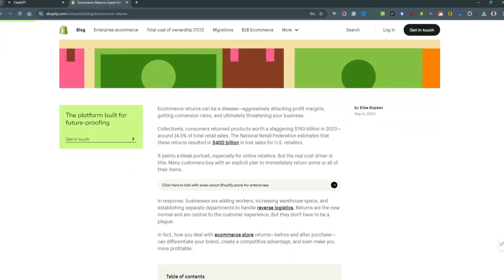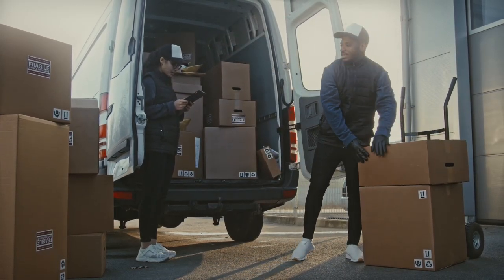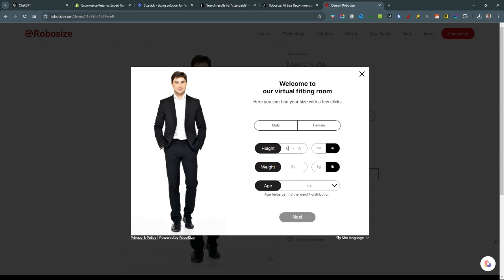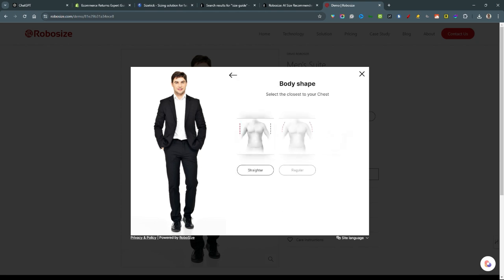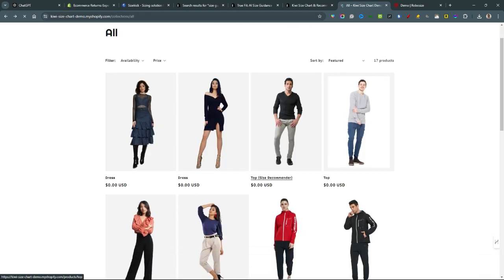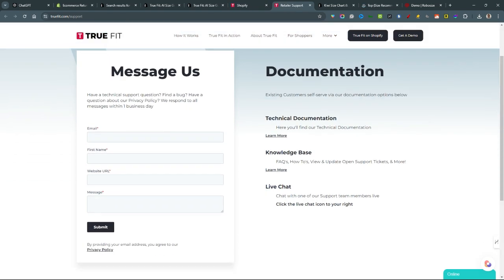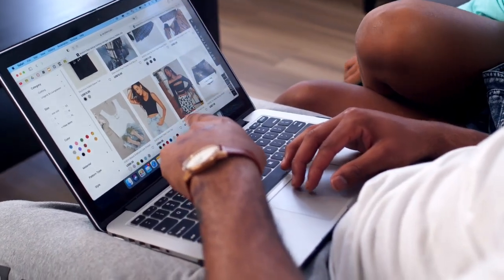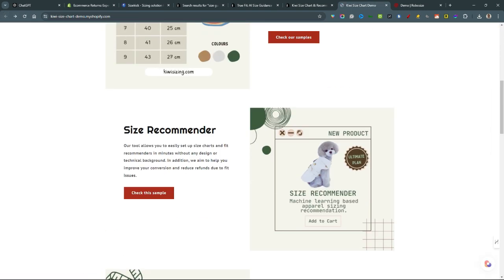How to Create a Shopify Size Guide and Chart For Your Pages (Size Chart Shopify Tutorial)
Tired of drowning in returns? Discover how an AI-powered size guide can slash your return rates by up to 20% and skyrocket your Shopify store's sales! How to Create a Shopify Size Guide and Chart For Your Pages (Size Chart Shopify Tutorial)

In this video, I'll show you how to implement an interactive size guide that transforms your Shopify store's performance. We'll cover:

✅ The shocking stat about sizing issues and returns
✅ How AI-powered size guides work for ANY product category
✅ Step-by-step guide to implementing this game-changing tool
✅ Real-world results and benefits for your e-commerce business

🕒 Timestamps:
0:00 Introduction to return-rate reduction secret
0:18 Identifying the core problem: Sizing issues
0:34 Shocking statistics about sizing returns
0:54 Introduction to AI-powered size guides
1:09 How AI sizing tools work
1:36 Implementation on Shopify stores
1:51 Customization of sizing tools
2:04 Cost and complexity considerations
2:20 Recap of key benefits
2:40 Scalability and long-term advantages
3:00 Closing thoughts and call to action

Don't let sizing issues eat into your profits any longer. I'll personally respond with tailored advice!

Next week: We're diving into AI-powered product recommendations that'll make your store feel like it's reading your customers' minds. Don't miss it!